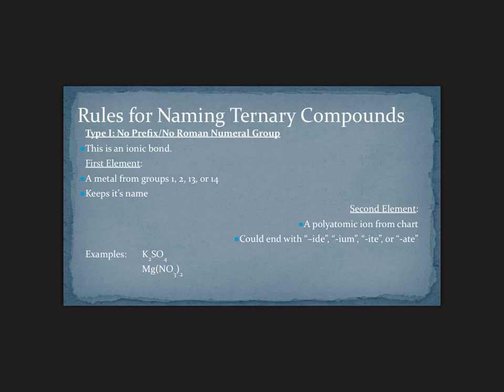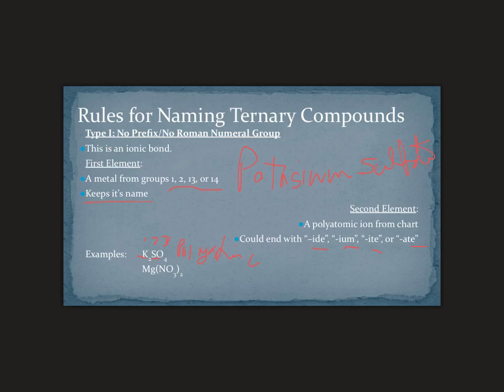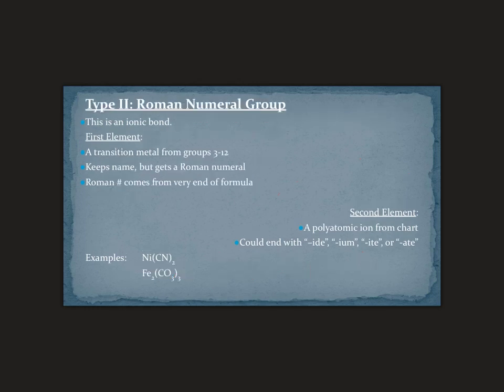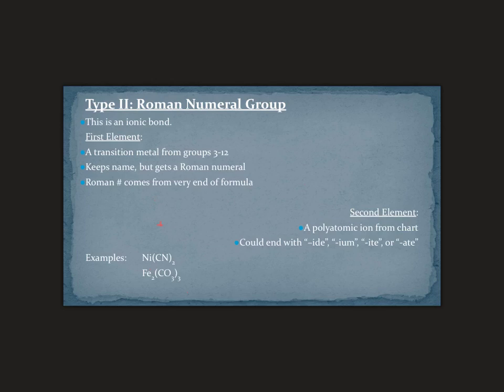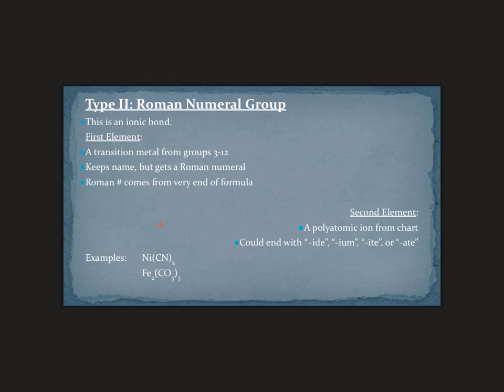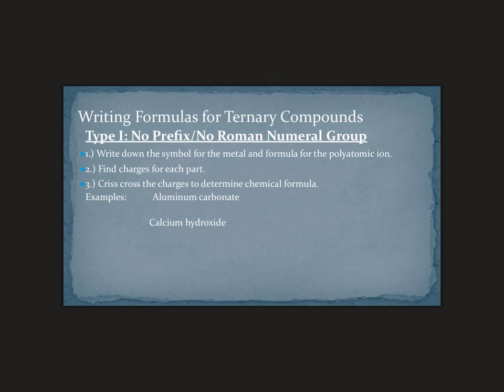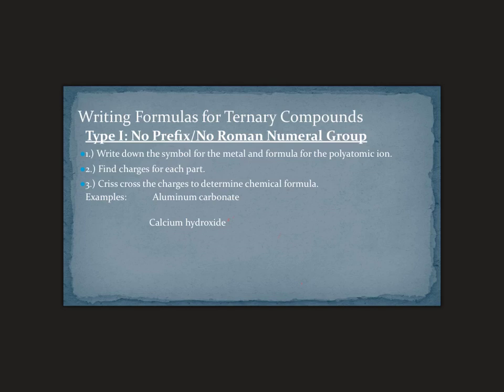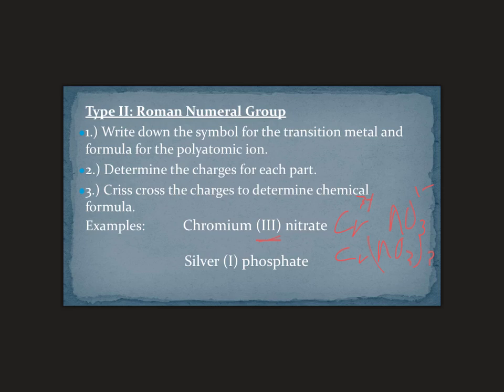Naming compounds teranary